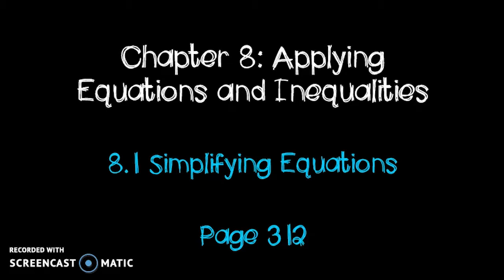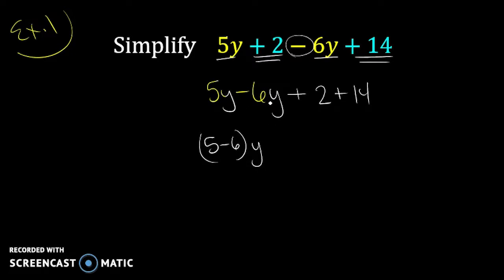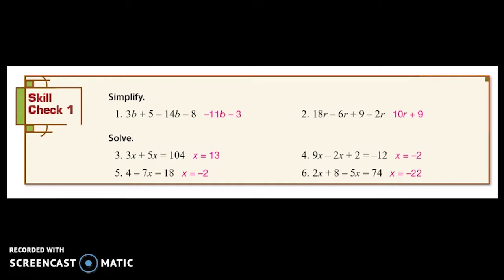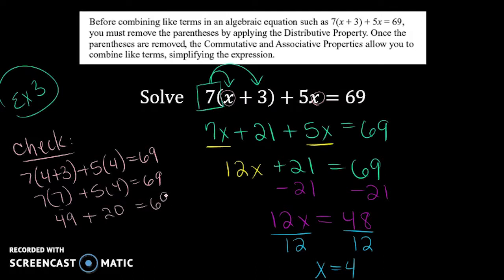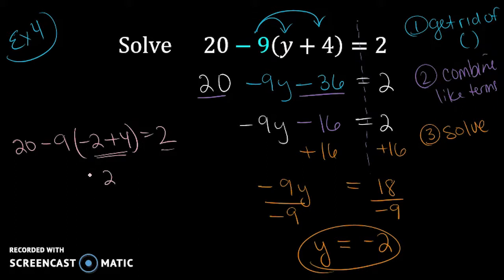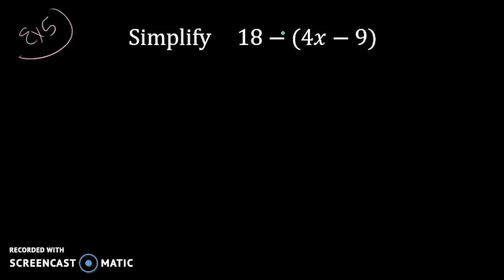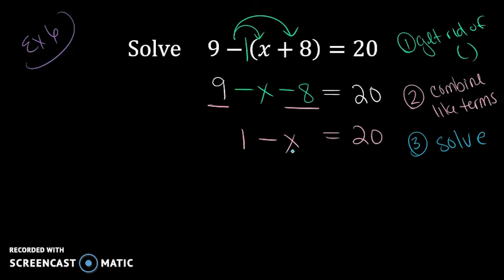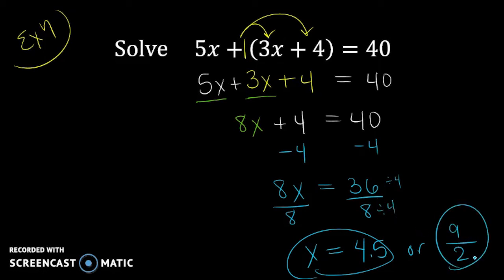Chapter 8 video